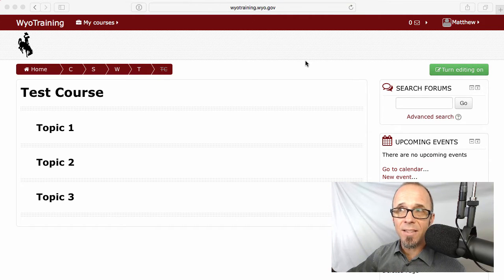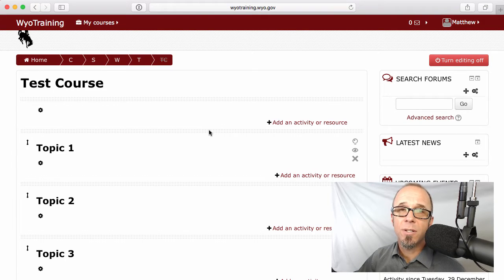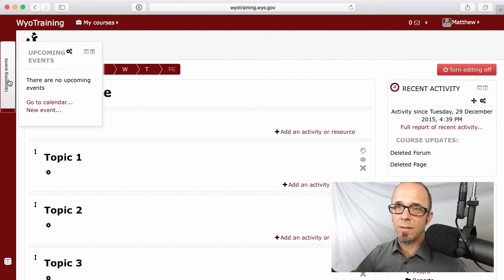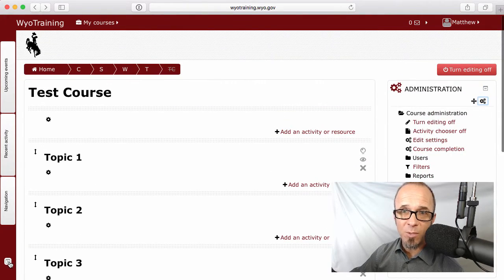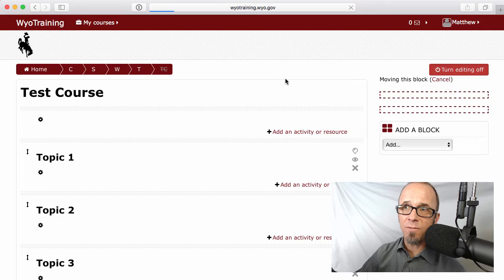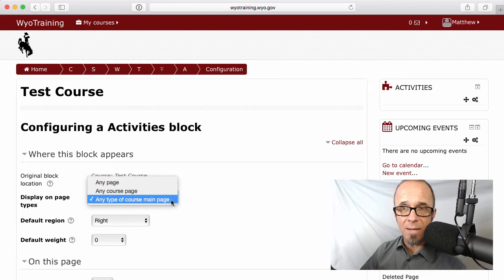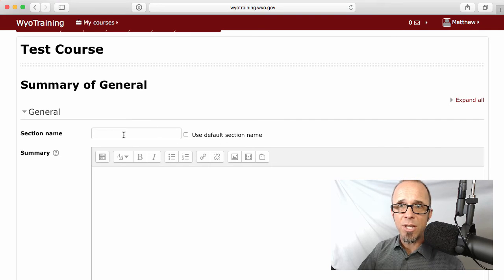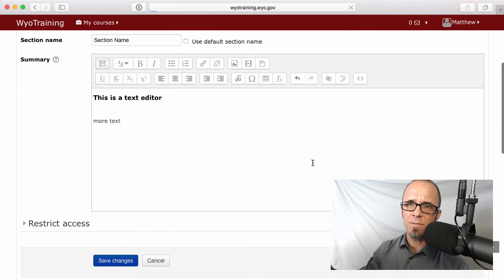Moodle Training: Course Organization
Table of Contents:

01:11 - Working With Blocks
07:56 - Editing Course Summary
09:57 - Adding, Deleting & Moving Topics